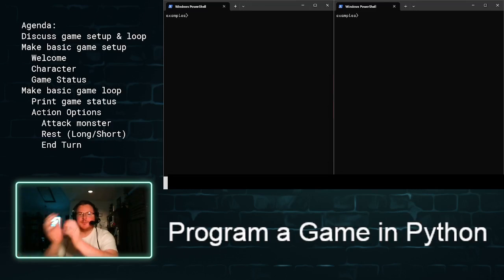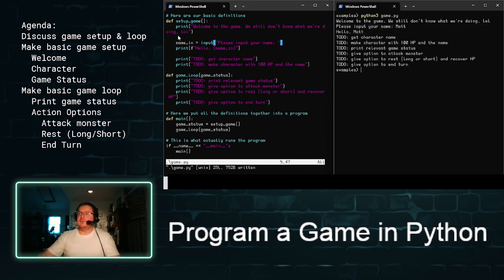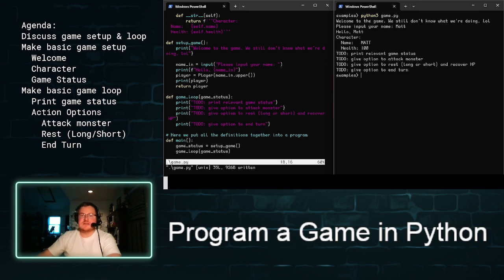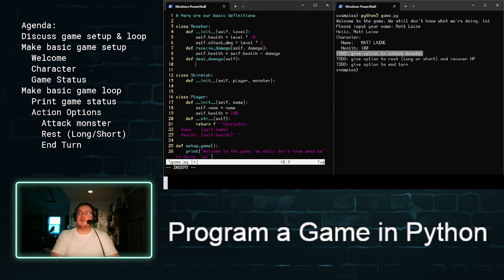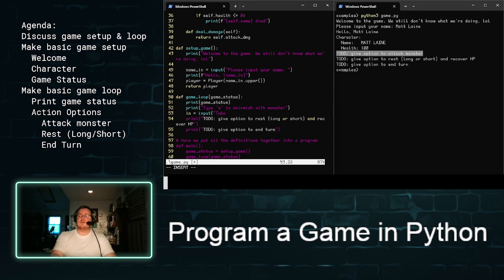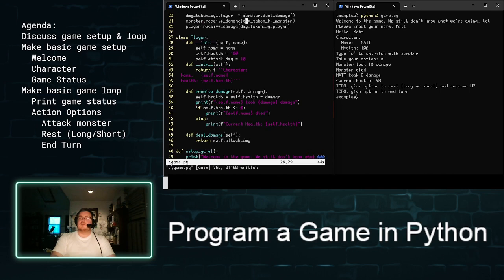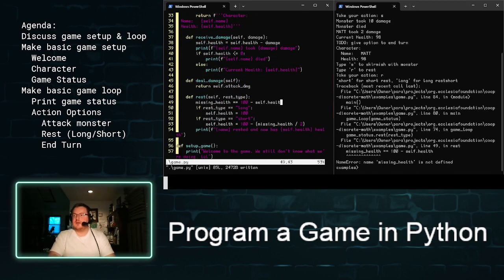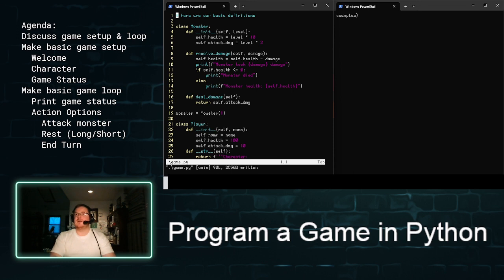How to make a game in Python: Video 1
Discuss game setup & loop
Make basic game setup
- Welcome
- Character
Make basic game loop
- Print game status
- Action Options
-- Attack monster
-- Rest (long/short)
-- End Game